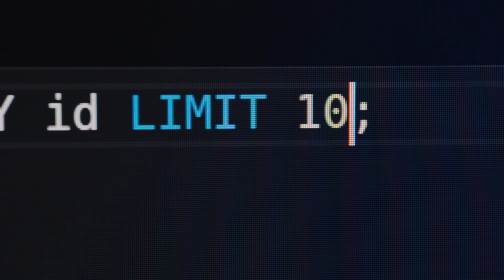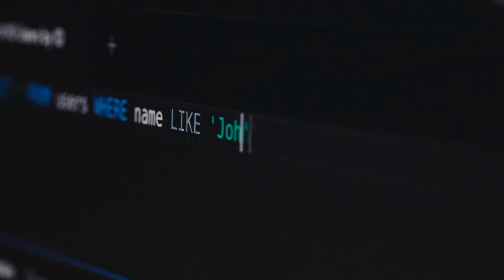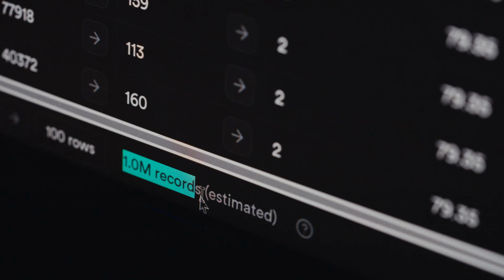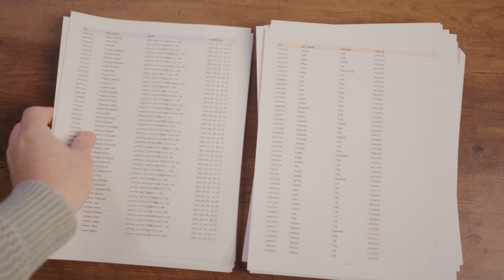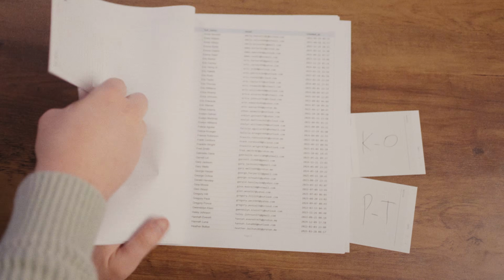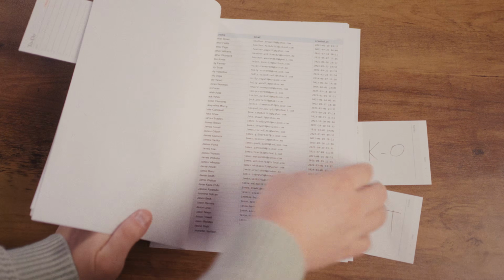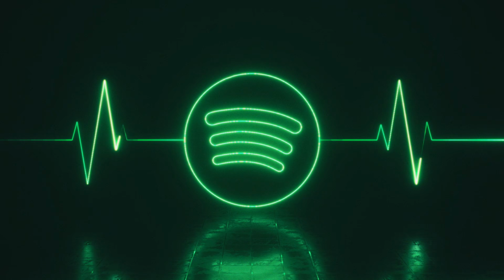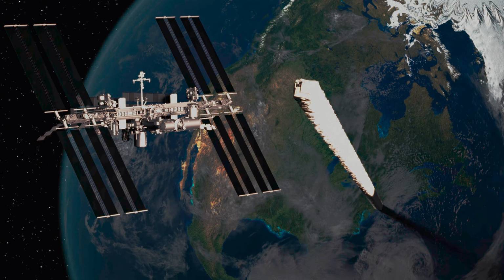What a Billion Database Rows Look Like in Real Life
What if you could take every row in a database and make it physical? I stacked paper until it reached the Eiffel Tower and then I ran the numbers on Spotify, Uber, and Facebook.

⏱️ Chapters:
0:00 If a database was physical, how big would it be?
0:45 1,000 rows vs 10,000 rows on paper
2:15 100,000 rows (VFX saves my life)
3:32 Joins, indexes, and how Postgres stays fast
4:44 100 million rows = the Eiffel Tower
5:30 Sponsor: Supabase
6:15 A billion rows, and what real companies actually handle
8:14 Why this scale is completely insane